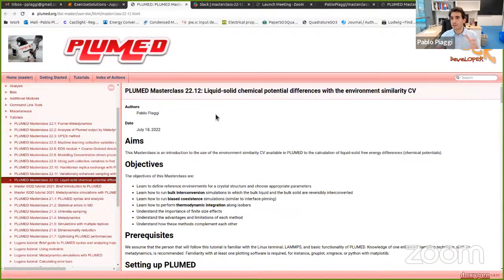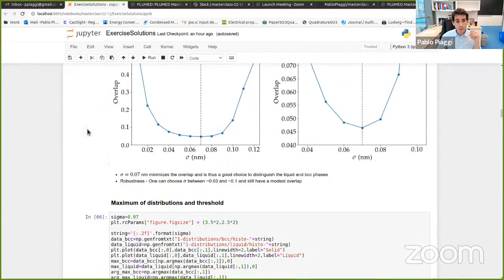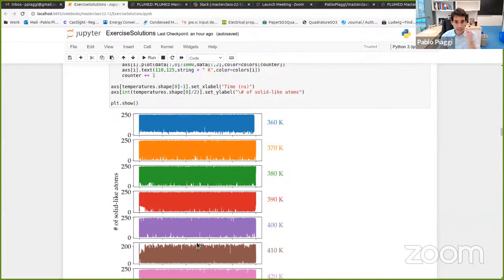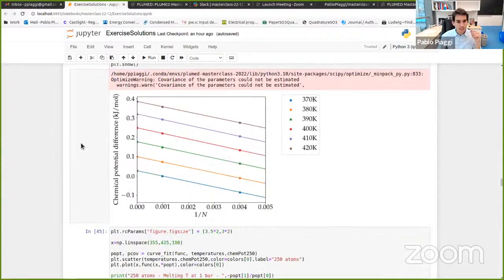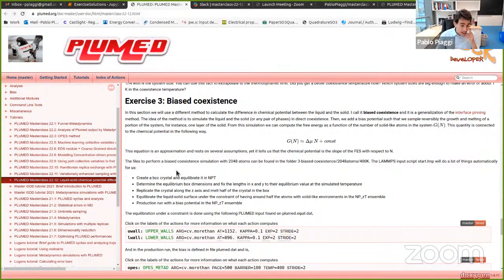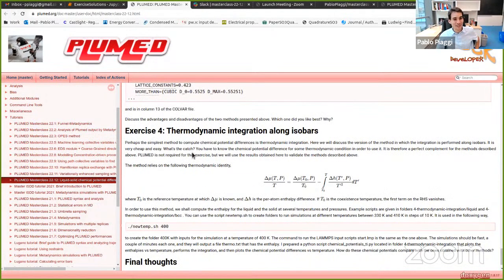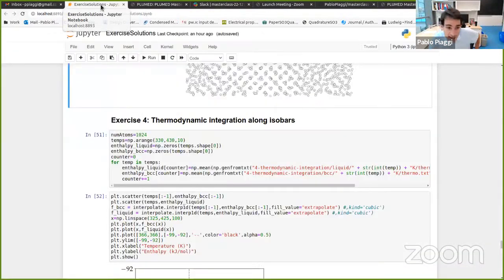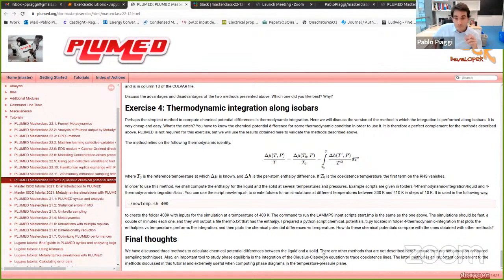PLUMED Masterclass 22-12.2